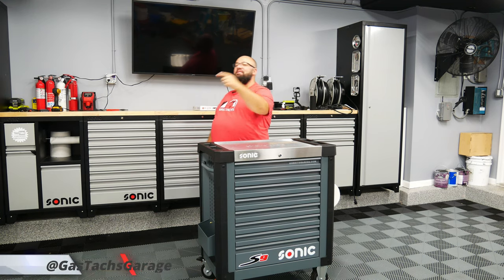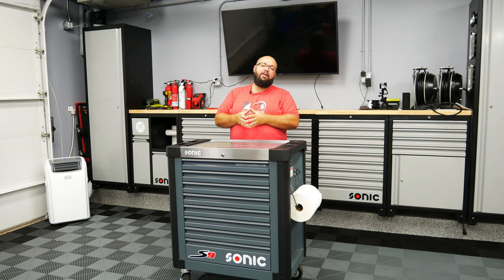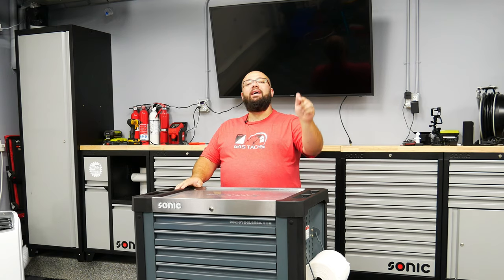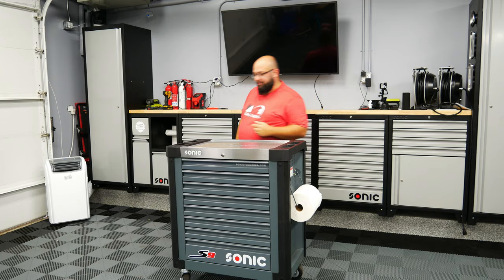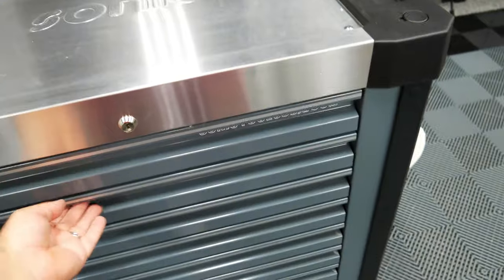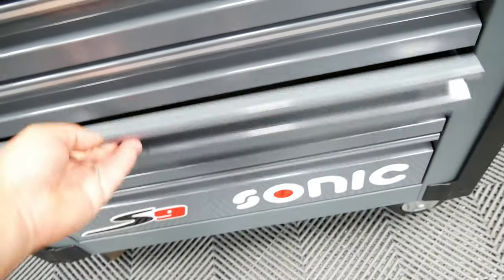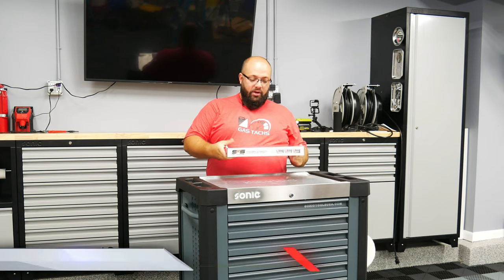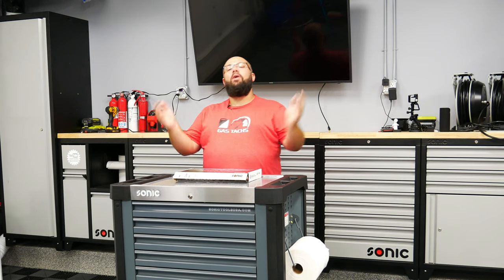Thank You for 4K - Giveaway!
Here is a link to products I recommend

1 - Sonic S9, 8 drawer Tool Box
1 - Bit Socket Set 1/4" 3/8" 1/2", 139-PCS - MEDIUM
1 - Pliers, Chisel, & Hammer Set, 17-PCS - MEDIUM
1 - Screwdrivers, Wrench Set, 29-PCS - MEDIUM